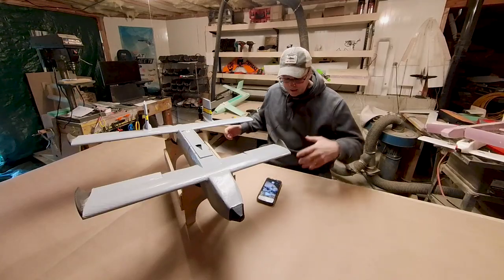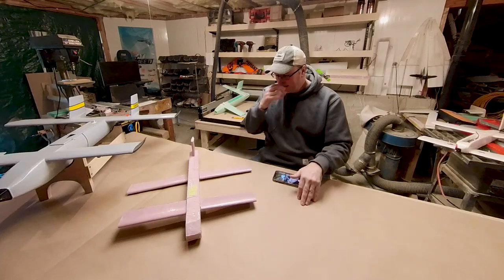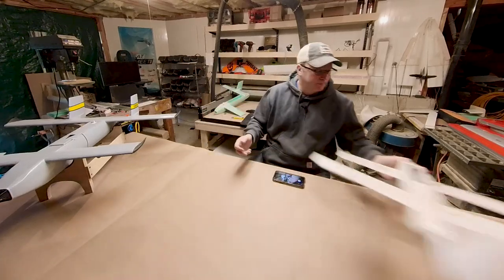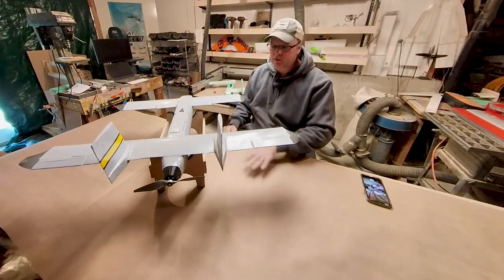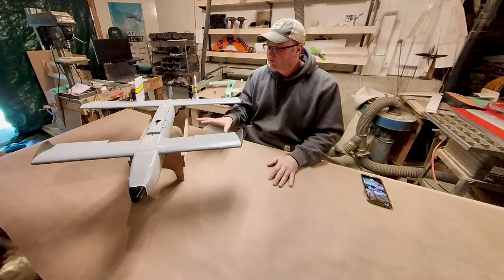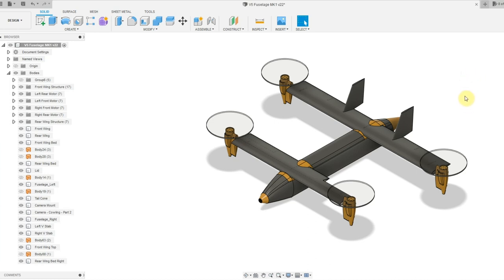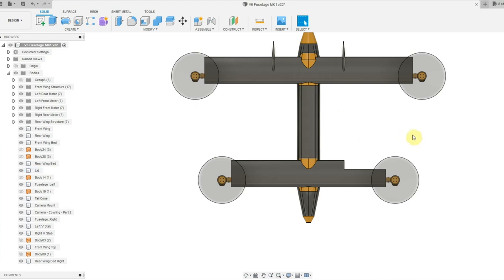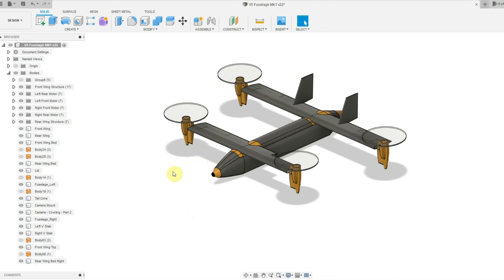Tandem Wing VTOL Part 1 - Introduction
I have been working on this project for a while but realized I never formally introduced it.  This is my winter R&D project.  There is plenty here to keep me busy through the long Northeast winter...